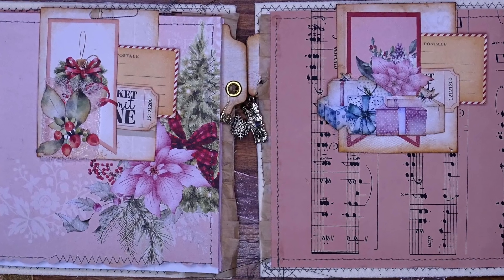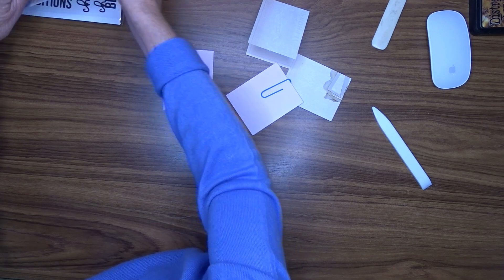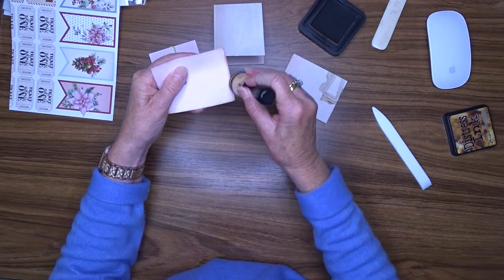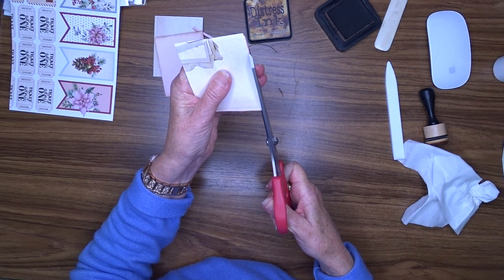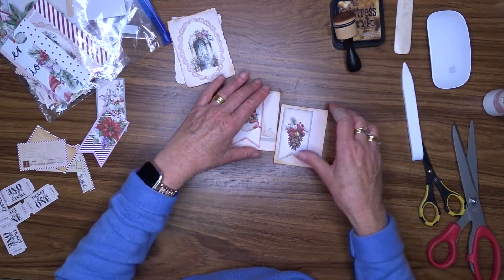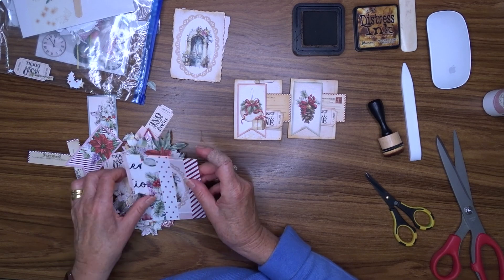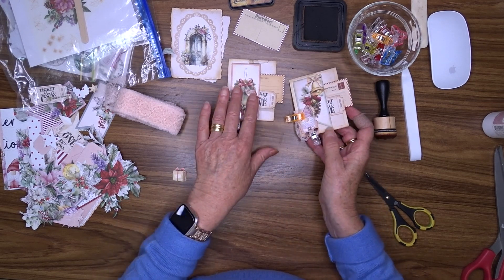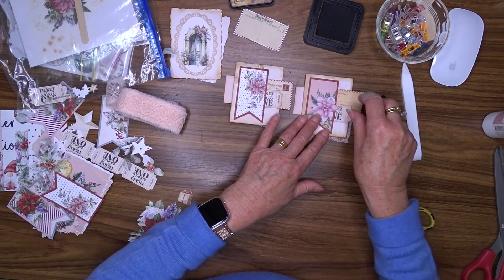Cute Pocketed Hidden Paper Clips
Hi there! I'm Julie from Julie’s Papercraft.
Thank you so much for taking time out and joining me today, hope you enjoyed my video!

Products used:-
Uniquely Creative A Christmas Dream Collection Pack

Handy Clips/Clamps

You will be able to find all Design Team projects with the hash tag

Paper Inspirations Creative Design Team Members:
Christine from Aussie Rose Designs.     / @uca9i8vu6pskemm0.  .
Kate from Pixie K Designs     / @ucqu8tjb9kv_le1v...
Lynn from Pretty Papercrafts 67